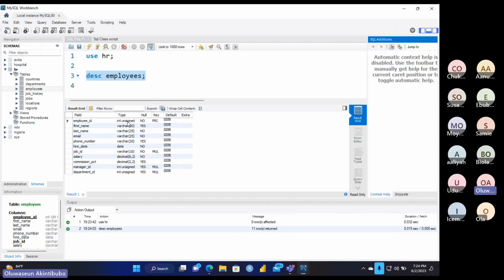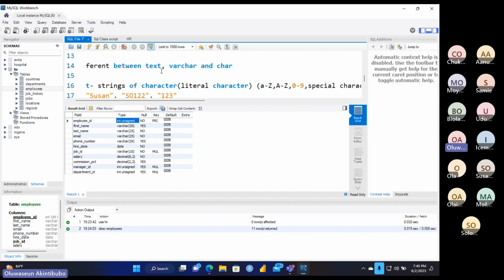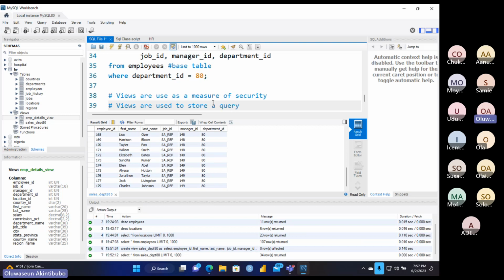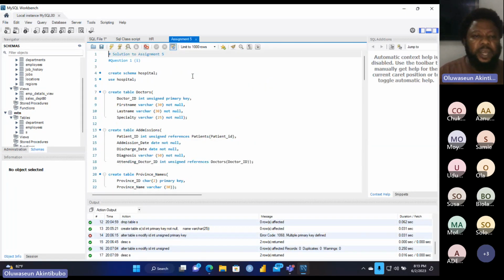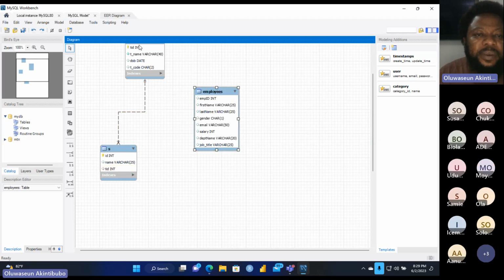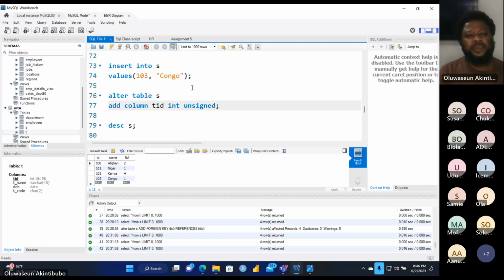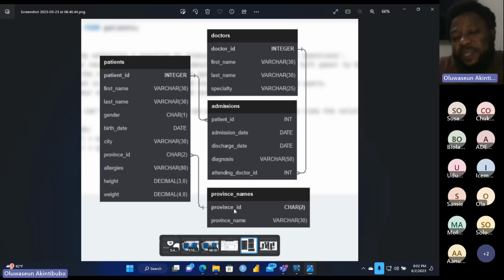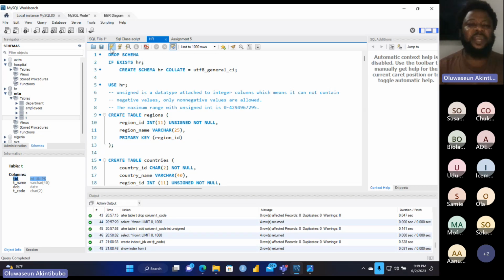SQL and PowerBI for Data Analyst Class 10